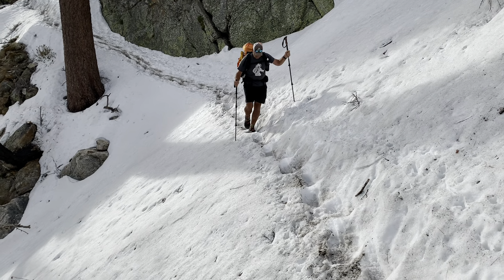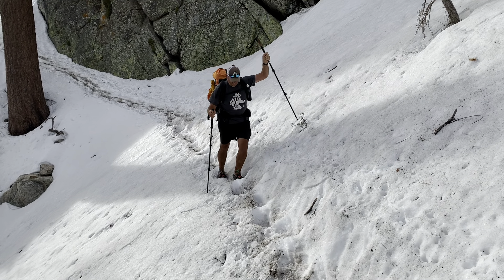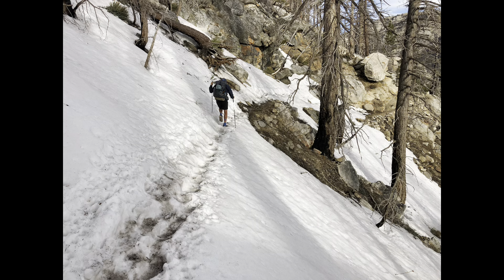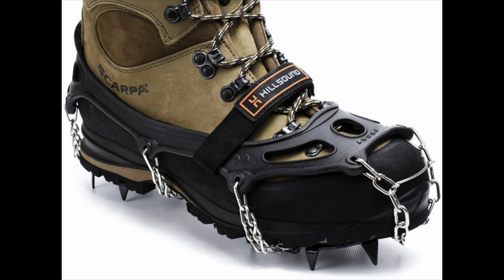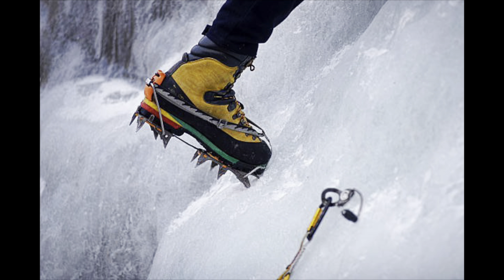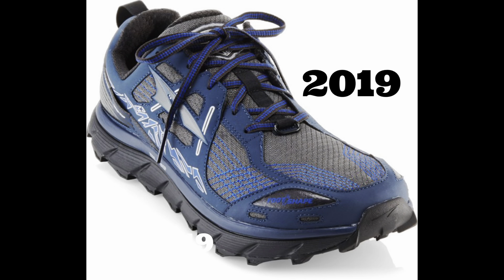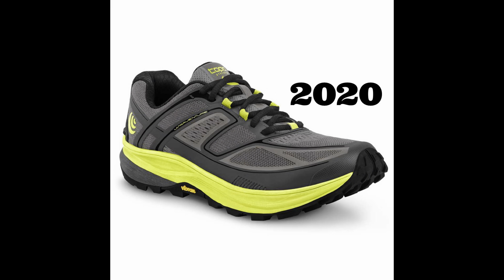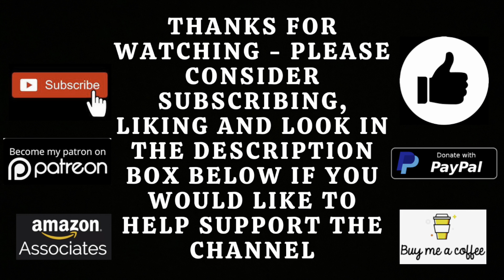PCT | What I’ve Learned | Ep. 2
Marmalade

Buymeacoffee.com/Marmalade

Electronics/Videoing Gear
iPhone 11 Pro
51” ultralight phone mount tripod
Card reader

Clothing
Frog Toggs Men’s Xtreme Lite Rain Jacket
Larix Gear Trucker Hat
Camp Sandals

Water Filtration
3L Water Storage Bag for Filter

Cook Kit
BRS Ultralight Stove
2Ep5q61
Soto Amicus Stove
Titanium Pot
Hot lips for titanium pot

Assorted Gear
Helinox Chair One

1st Song:

CAR CAMPING/SUV GEAR LIST
Cooking/Kitchen
Propane Cylinder Base
Collapsible cutting board/wash basin
Camping stove adapter
Cone coffee pour over
Stop Amicus Stove

Electronics/Video
Full size tripod for iPhone
Card reader

Misc
Knee compression sleeve
Car tire compressor
Car window sun shades
Telescoping tarp poles
Fairy lights
4.9 gallon water container
Heavy duty suction cups